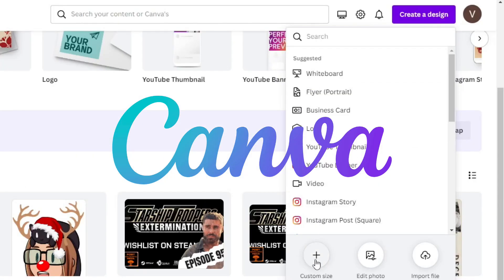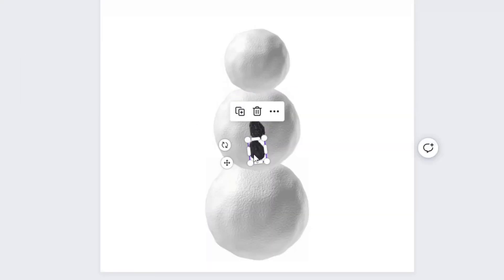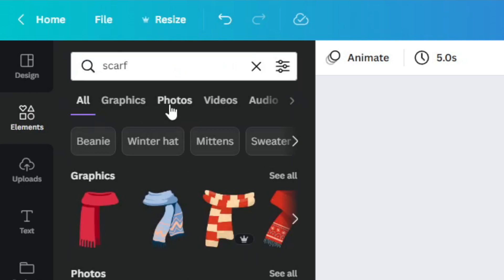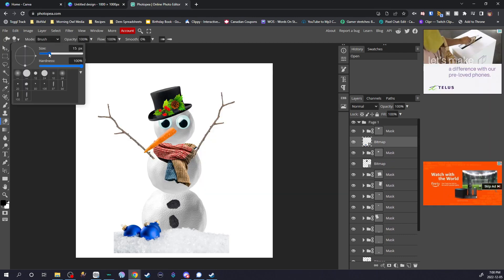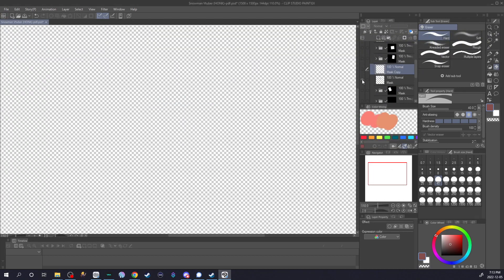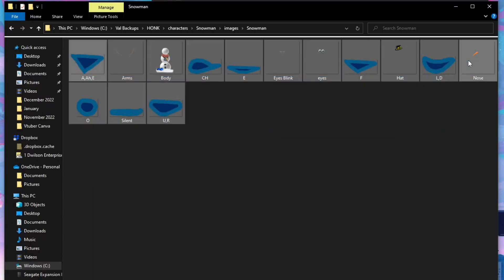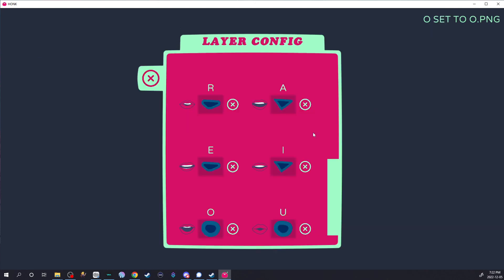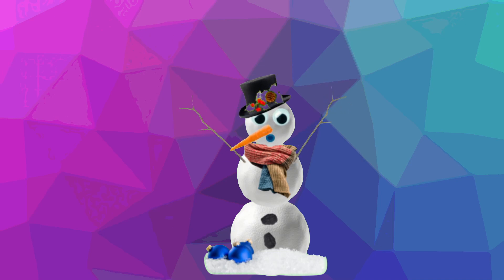How to Create a PNGTuber (VTuber) in Canva - FREE Snowman Edition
Here is how you can create a Vtuber character (PNGTuber) in Canva! You can download this character for free and use it on your own videos and streams. I'm not asking for anything, but a credit would be super sweet :) Thanks, Boo!

SPECS:
⎆ Audio interface
⎆ Stream Deck
⎆ The most beautiful person in the world
0:00 Intro
0:23 Build Your Character in Canva
2:56 How to Export and Convert
3:29 Prepare your files
4:17 How to setup your New Vtuber in Honk
7:00 The snowman in action!